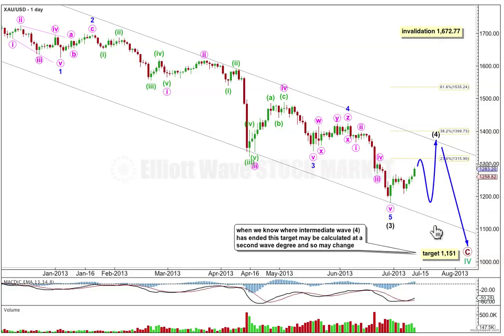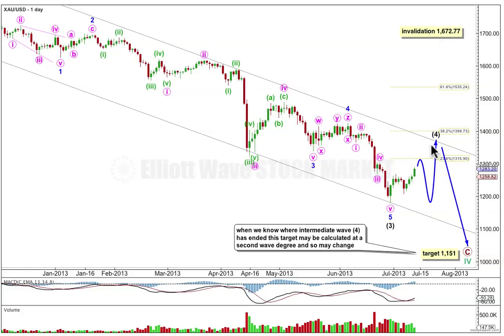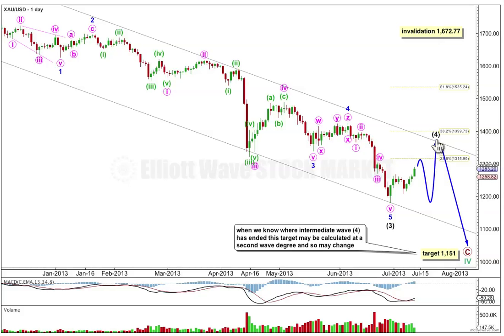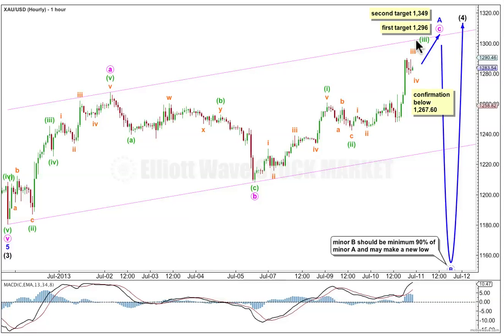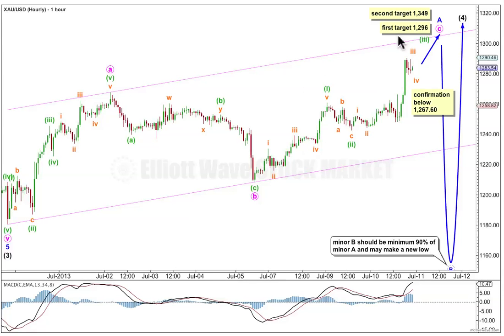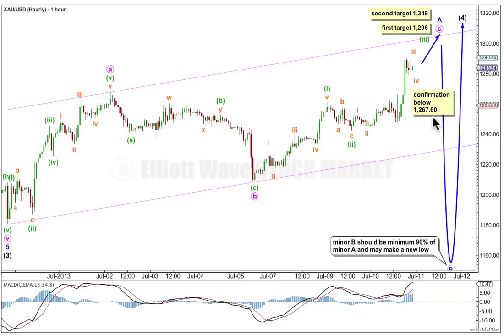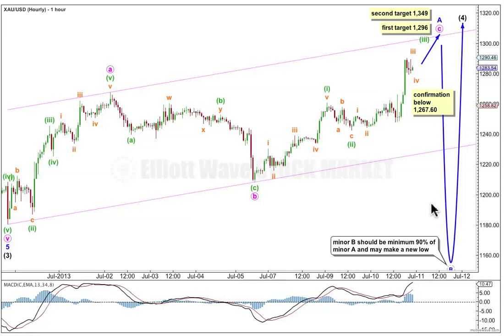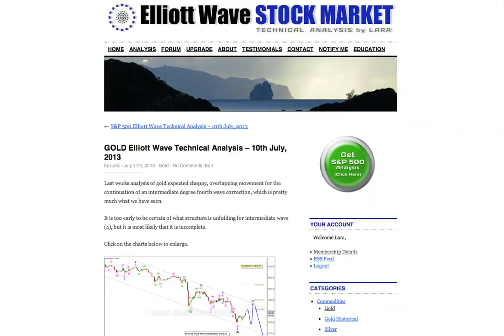Gold Elliott Wave Technical Analysis - 10th July, 2013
Technical analysis of Gold from a pure Elliott wave perspective after market close of 10th July, 2013